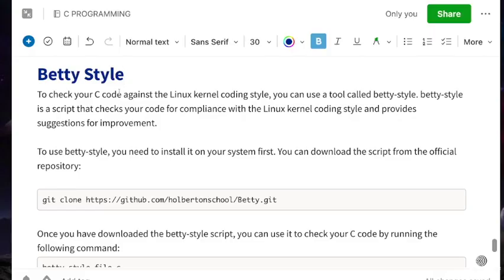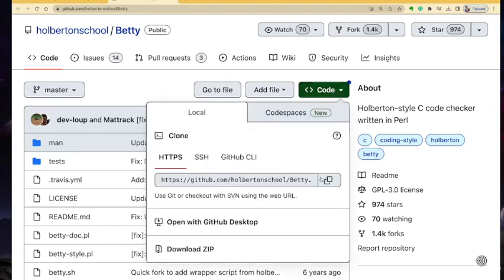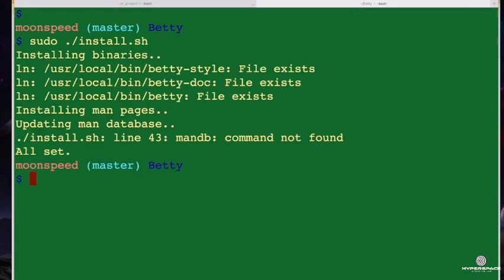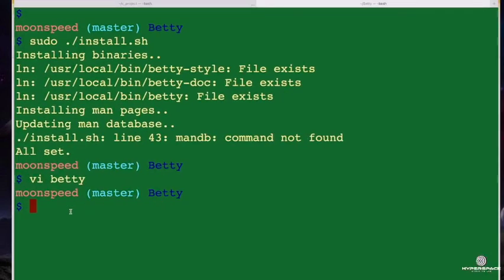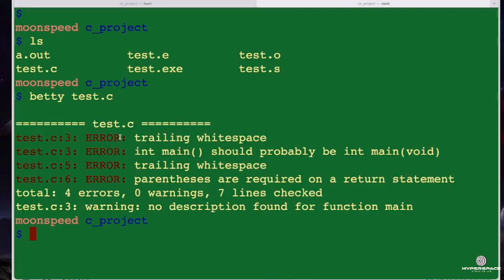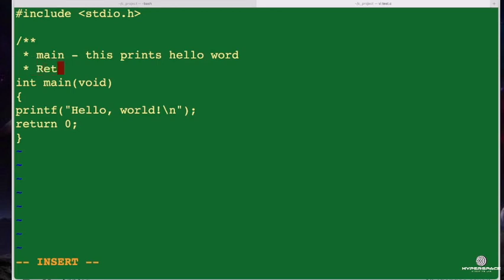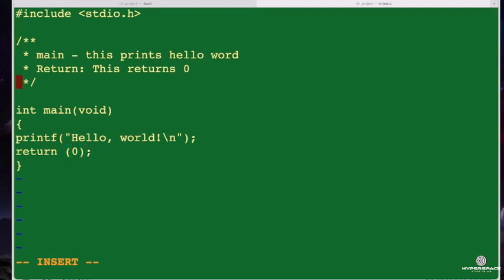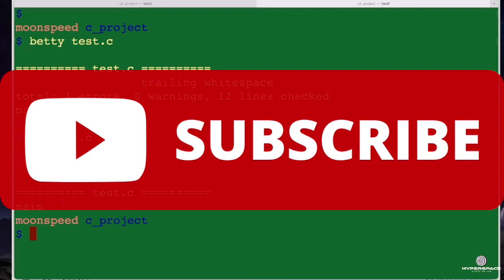BETTY DEBUGGER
In this video, you'll learn how to install and use Betty, a lightweight command-line assistant for your Linux or Unix operating system.